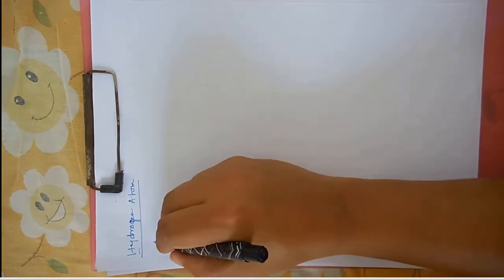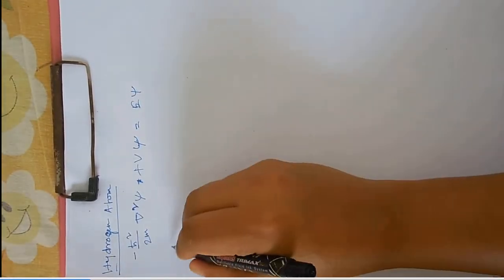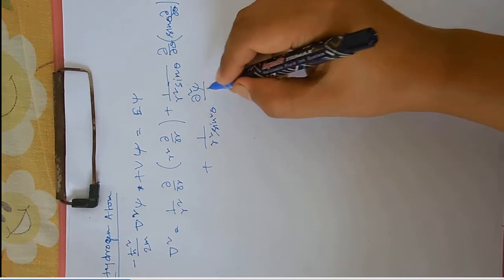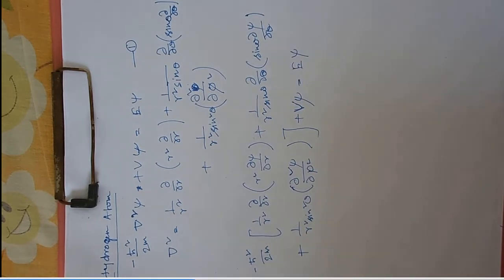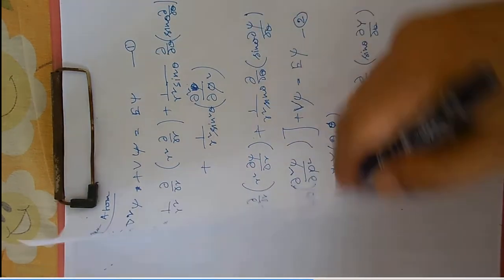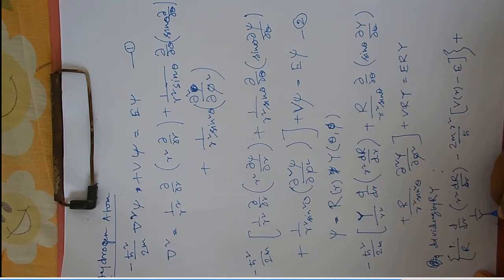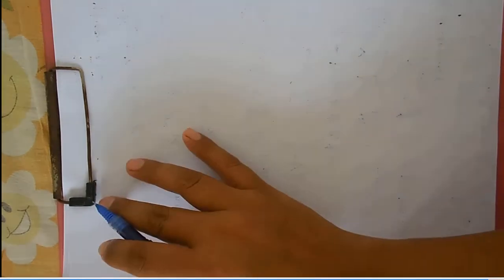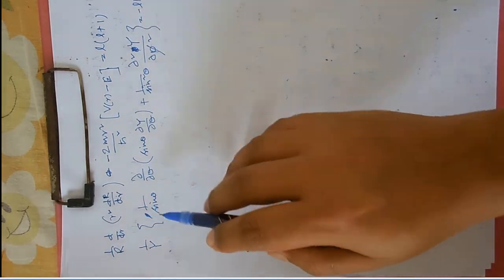Hydrogen like Atom part 1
1st part for discussion of Hydrogen like Atom